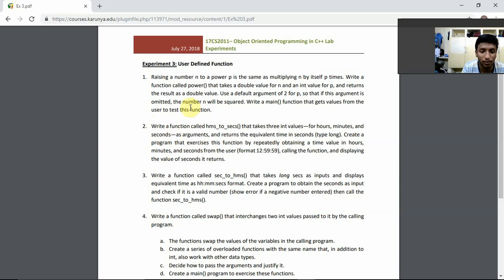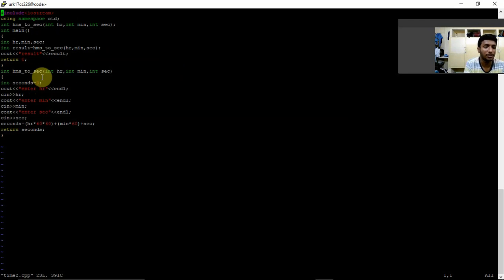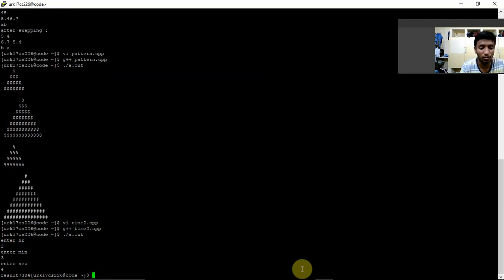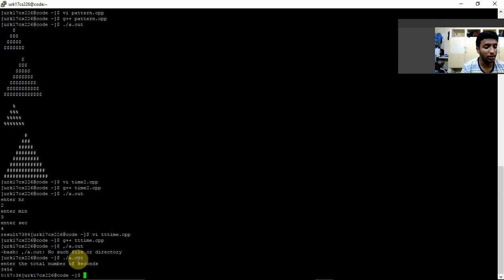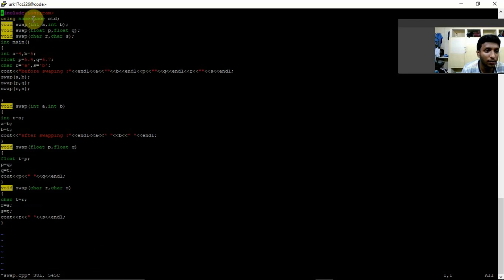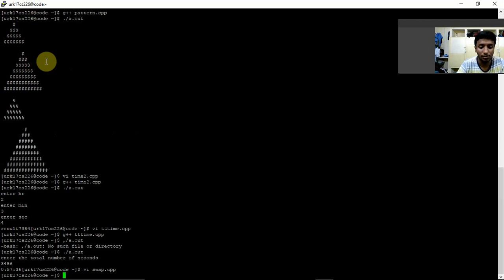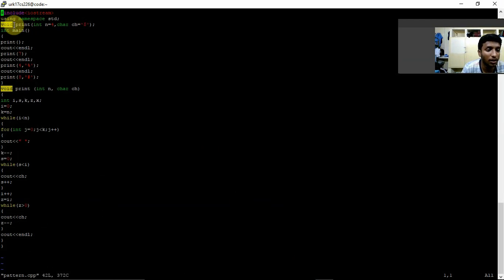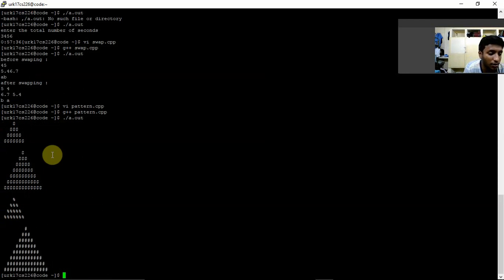anoop c++ 3